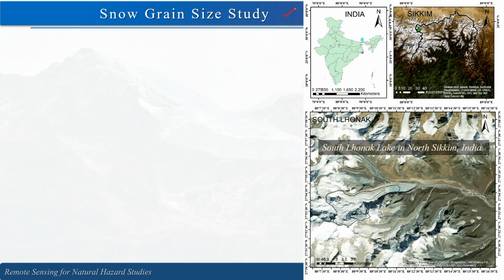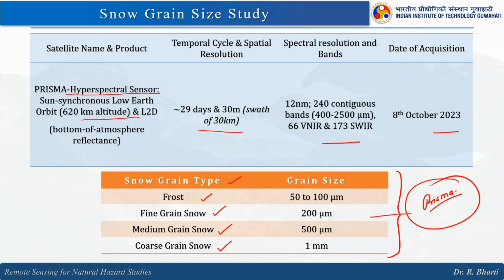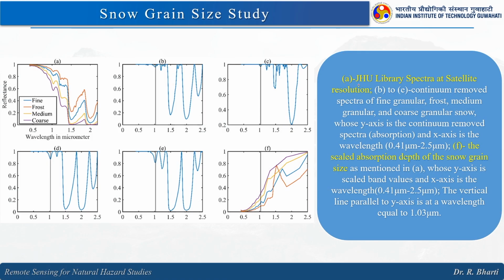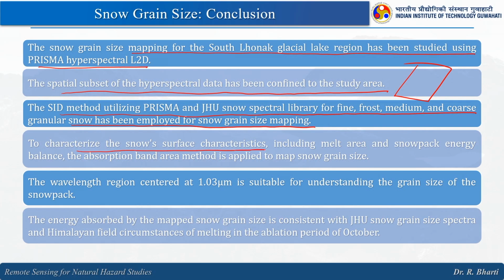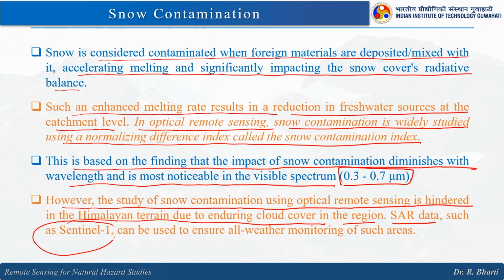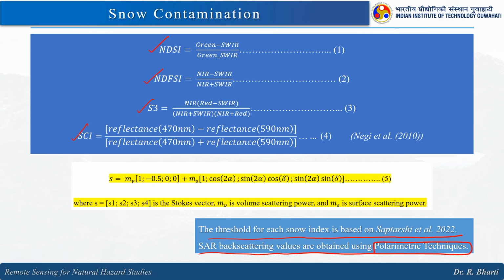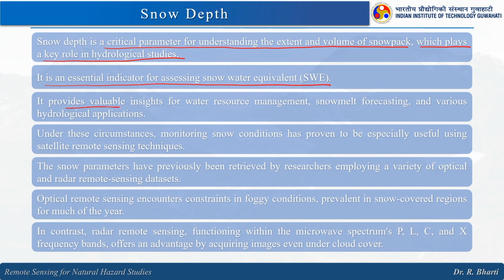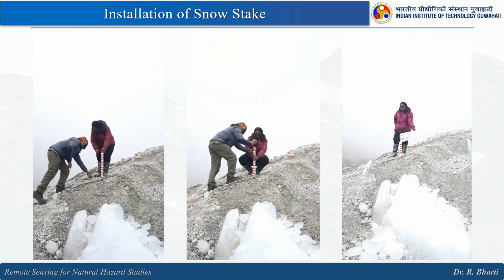Lec 22 b:Geophysical Parameters of Snow-I: Part B